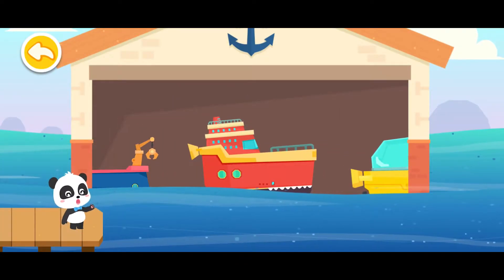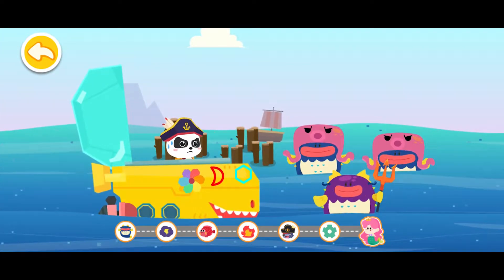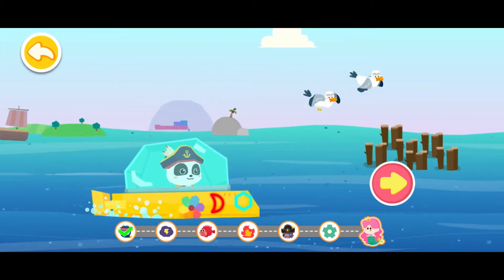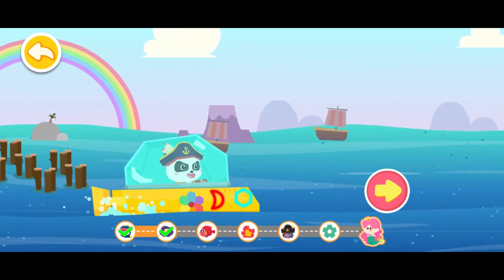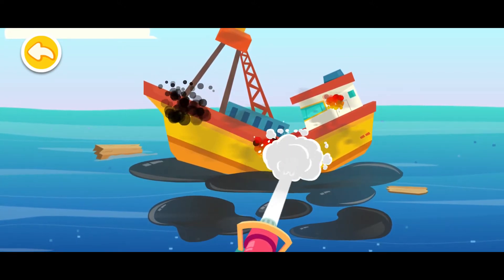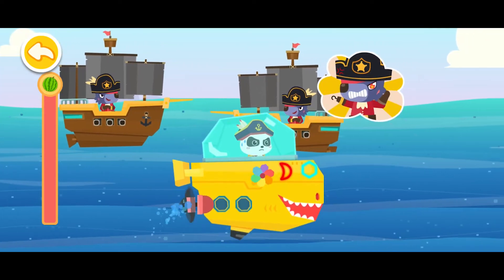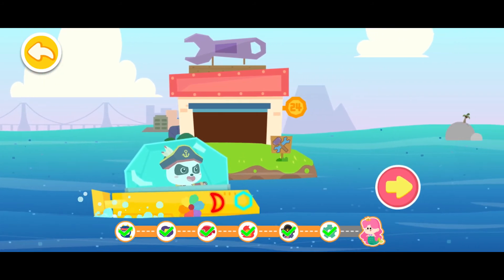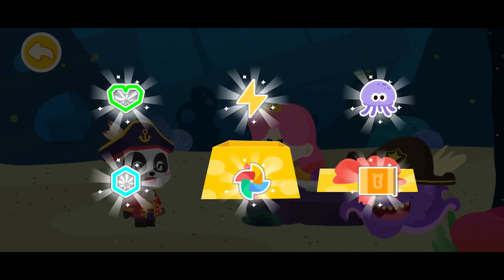Baby Panda's Ship Learn allabout Sailing and Captain's Responsibilities BabyBus Games For Kids 1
Thanks for wacthing video. Please!!! Subribe my channel

Want a sailing adventure? Come here to make your wishes come true! The octopus captured the mermaid. Can you save her? Be a captain in Baby Panda's Ship and start an adventure.

CHOOSE A SHIP
Which ship do you like? A mini sailboat or a luxury cruise ship? How about the submarine? It can get to the destination fast. Don't forget to decorate your submarine with stickers. Let's start when you are ready!

GO FISHING
You will run into a cat who is fishing during your journey of sailing. The little cat can’t catch fish. Can you help him? Aim for the fish, throw the fishing rod, and pull! One, two, three...wow, so many fishes!

DRIVE AWAY SEA MONSTERS
There are sea monsters getting in the way. Pick up the cannonball, aim for them, and fire! Watch out! The pirate is throwing fruit bombs at the ship. Hurry up! Steer the ship and dodge the bombs. Don't get hit.

SAVE THE PRINCESS
We are at the bottom of the sea! Let's defeat the octopus monster, cut the seaweed entangled around the cage, decipher the coded lock and save the princess. Keep going, little captain!

Other tasks such as treasure hunt and delivering fireworks are included in this game. Steer your ship and start the sailing adventure!

FEATURES:
- Explore and complete 8 missions on sailing adventure.
- Learn all about sailing and captain's responsibilities.
- Make interaction with Over 10 characters.